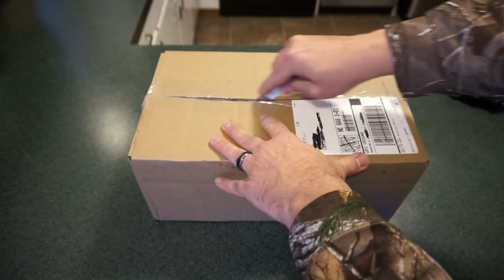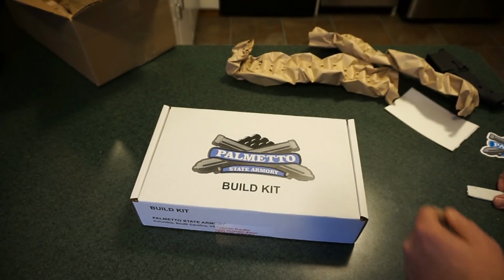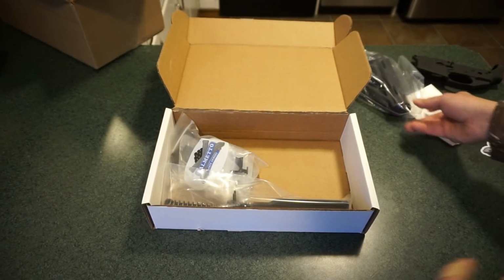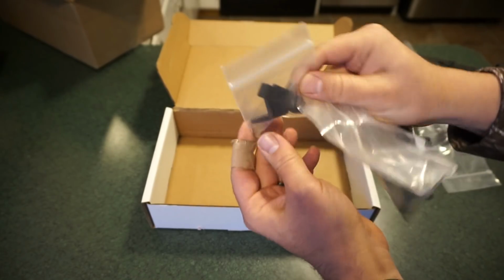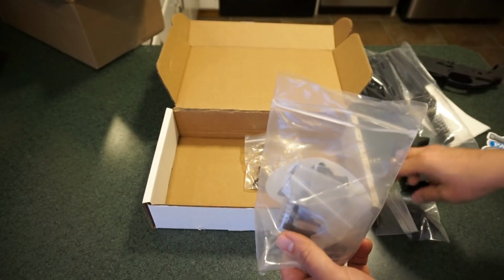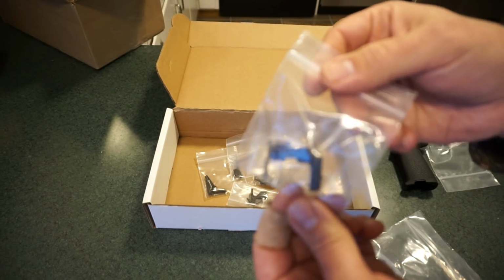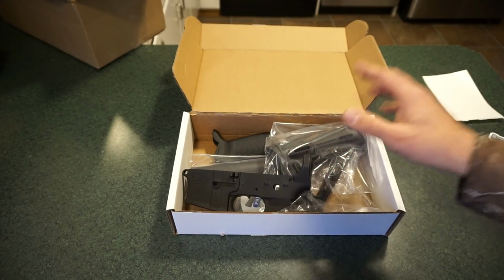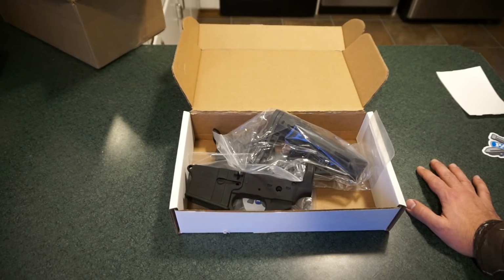Palmetto State Armory Magpul Lower Parts Kit...an unboxing!